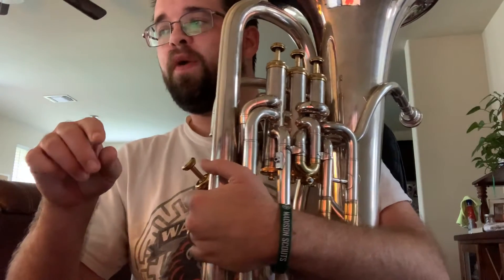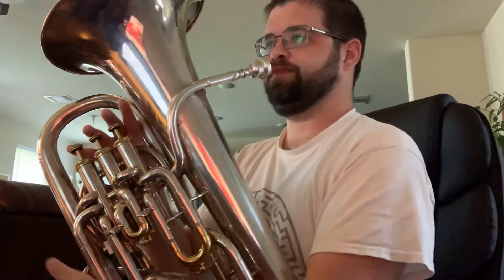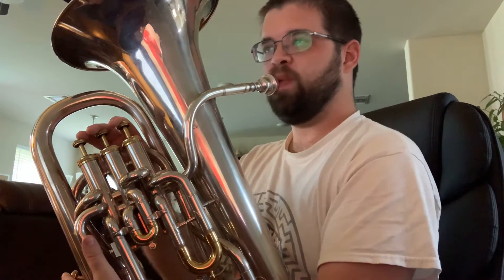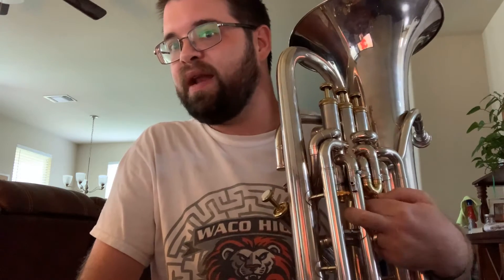2020 Euphonium Selection 3 m. 1-25